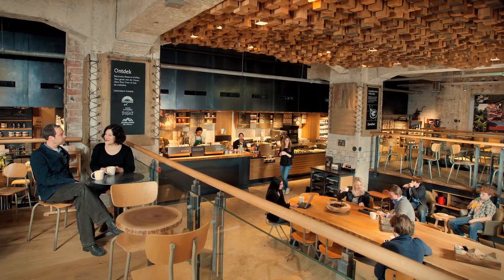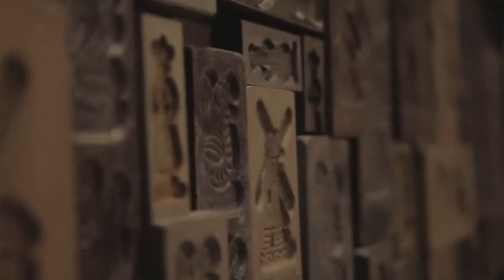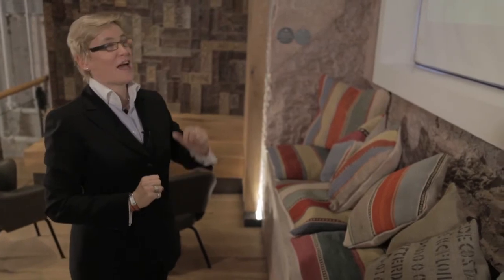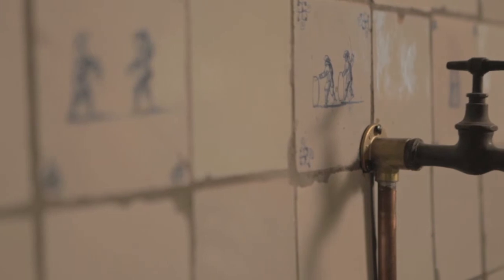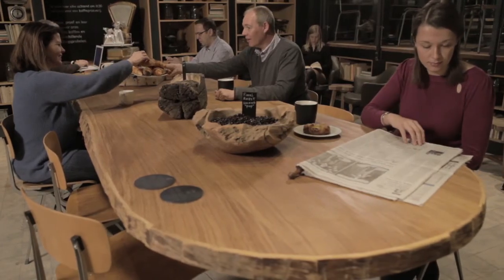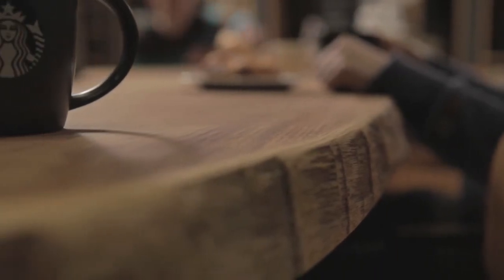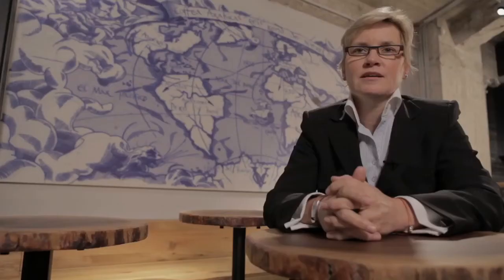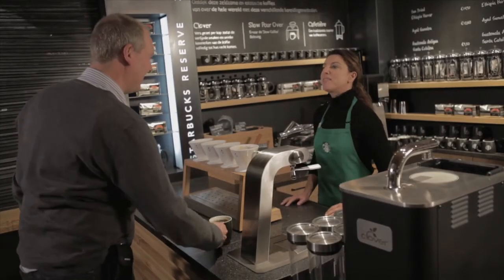Starbucks - The Bank.mov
A behind-the-scenes look at the new Starbuck's flagship store in the Netherlands. How amazing to work with such a world class organization!